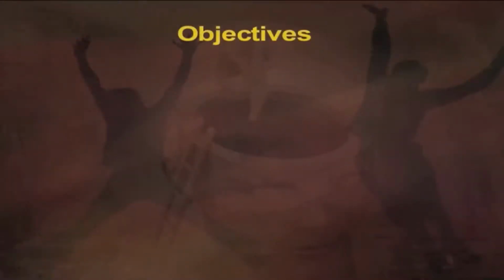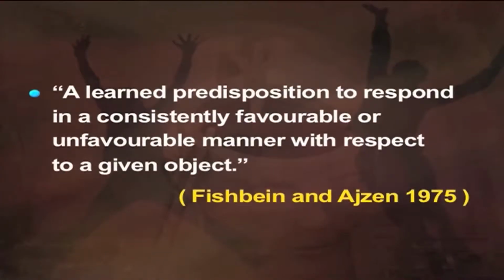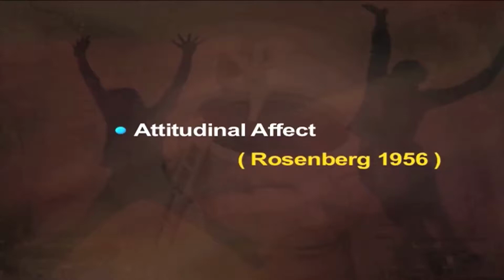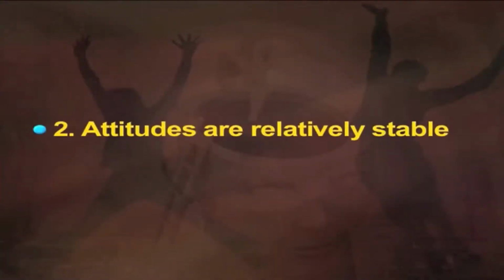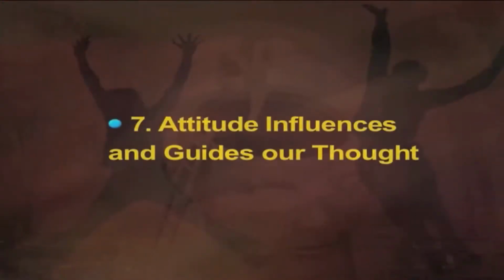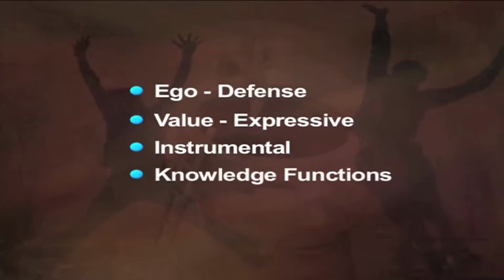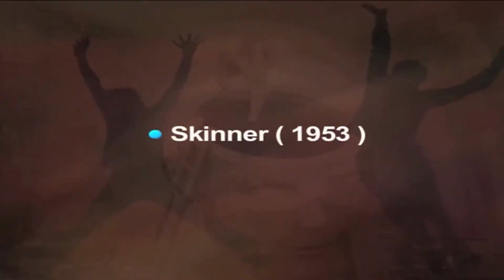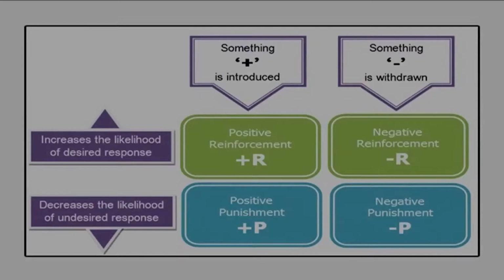Characteristics of Attitude || Formation of attitude||Applied Fields of Psychology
LESSON: Characteristics of Attitude

We live in the society and interact with other individuals. We possess knowledge about others. Accordingly we behave with others with certain feeling. Taking all these three – knowledge, feeling and behaviour – a construct is developed, which is termed as ‘attitude’. A construct is a non-observable attribute or concept created by mental synthesis. Attitude is present in all individuals, which determines our orientation to other individuals, objects or practices in the society. When we say – “we like someone or something” or “we don't like someone or something” – we express our attitude towards individuals, objects, ideas or issues